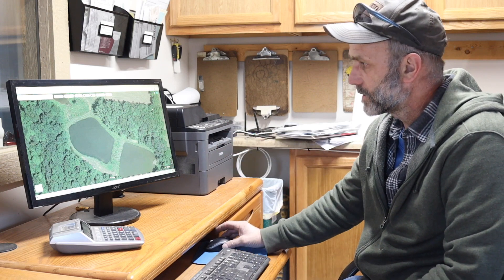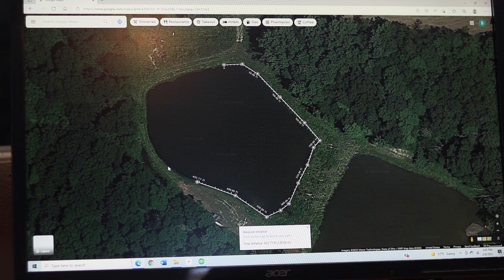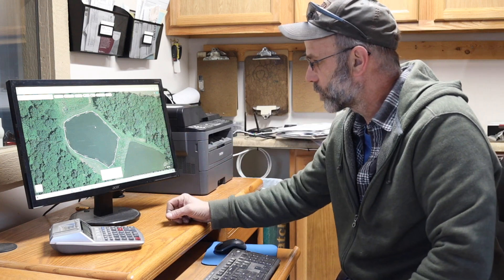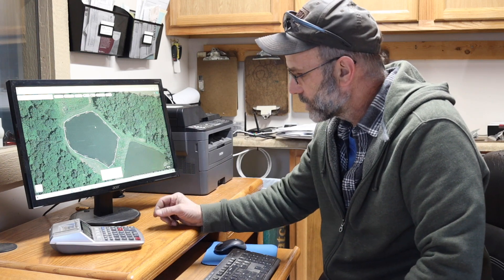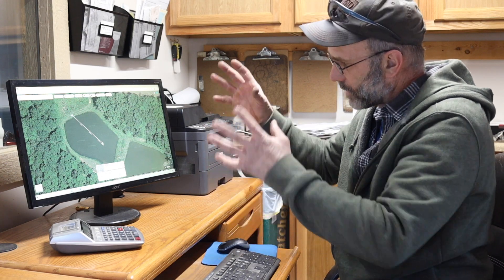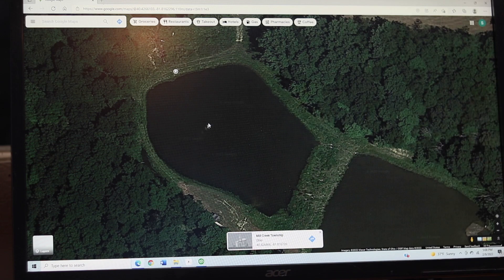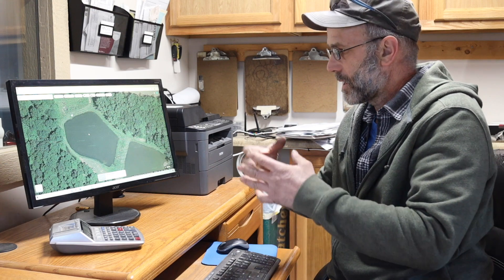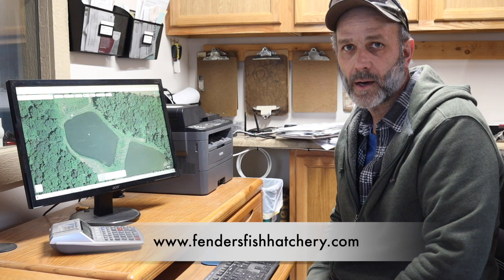How To Measure Your Pond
On our website you can order a copy of Pond Management: The Common Sense Guide, Newly Revised for 2018. This book covers everything you need to know as a pond or lake owner, from fish to vegetation to aeration and more. Although written for Ohio, the book covers topics that are valuable to pond owners around the world. Steve has written the book on ponds three times over and is an authority on the topic.

Fender's Fish Hatchery is located at:
50665 Township Road 220
Baltic, Ohio, 43812

And if you have any questions, feel free to give the hatchery or Steve a call at the numbers listed in the video.